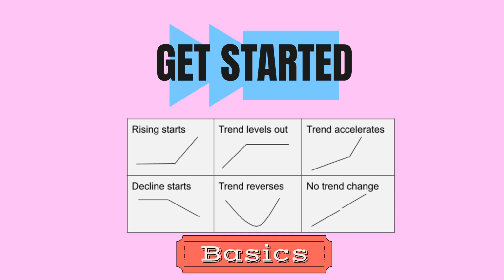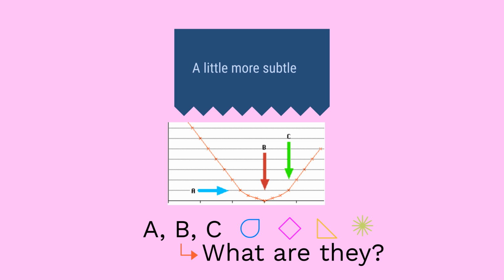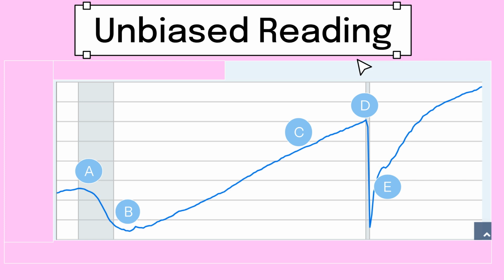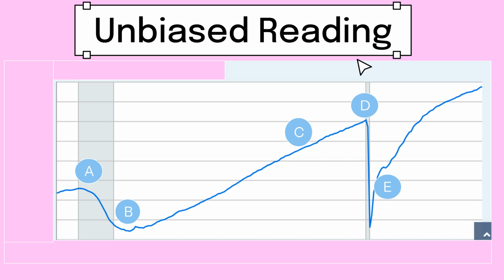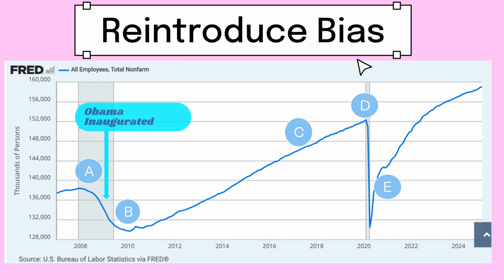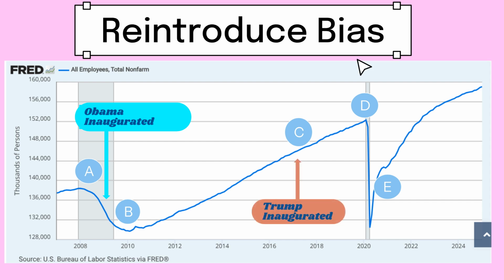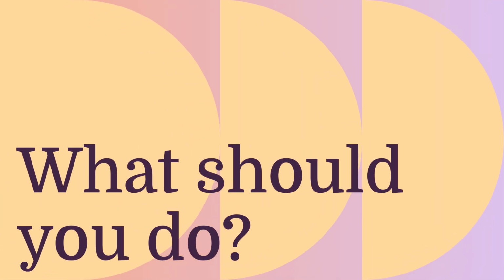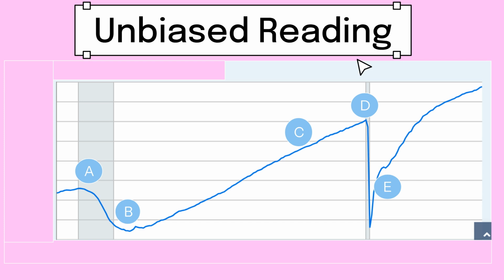Graph Reading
Can you read a graph?
Are you sure? Can you do it without bias errors?
Practice on this data.